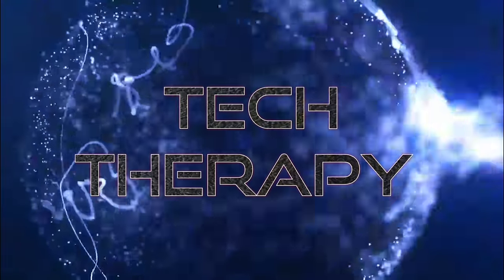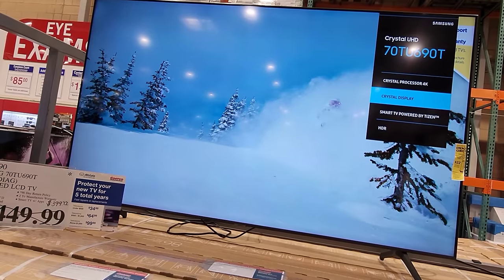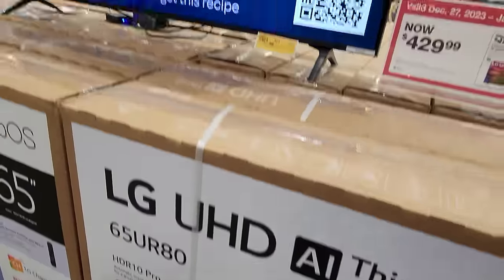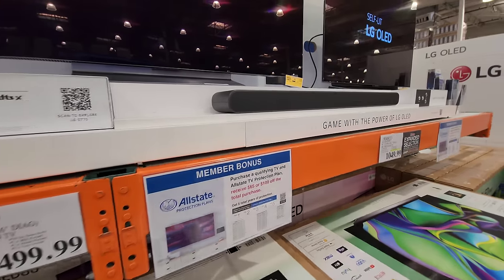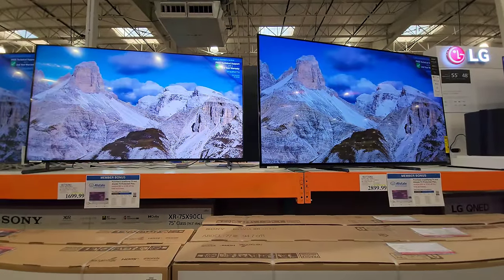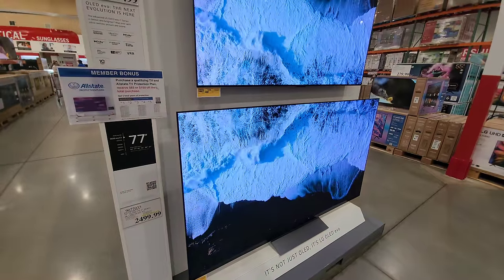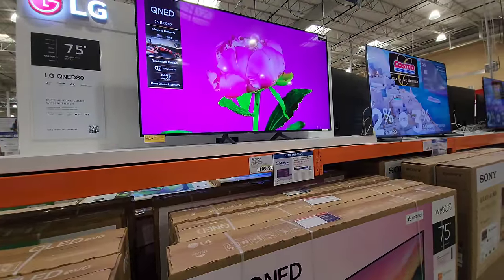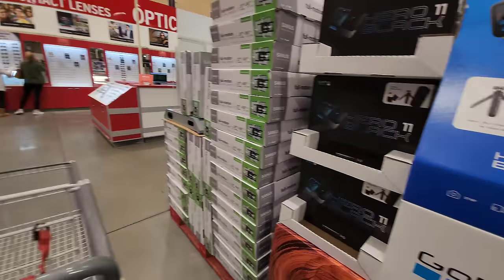Best TV's at COSTCO! Before new models arrive!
Today's video is a Costco walk through.  We are showing the best and most recommended TV'S in the store from 2023. Inventory is lower than ever.